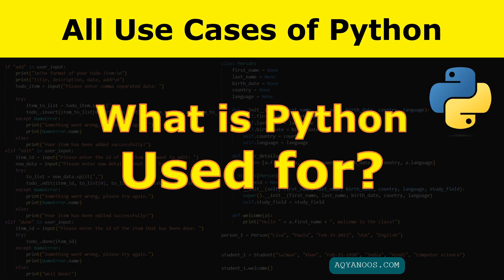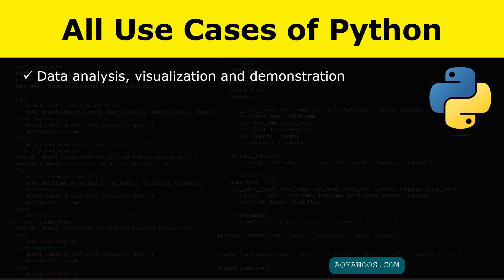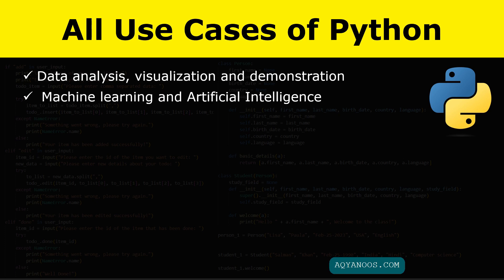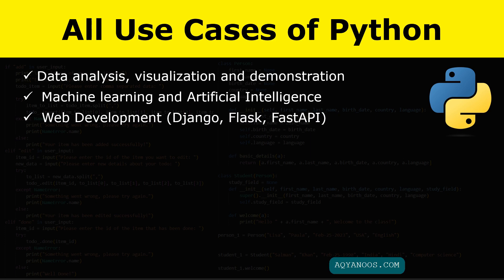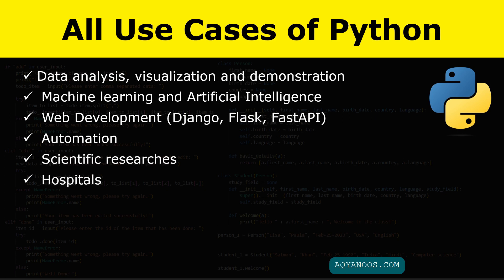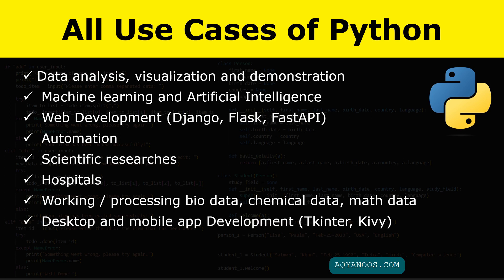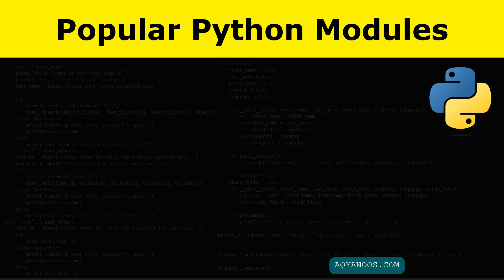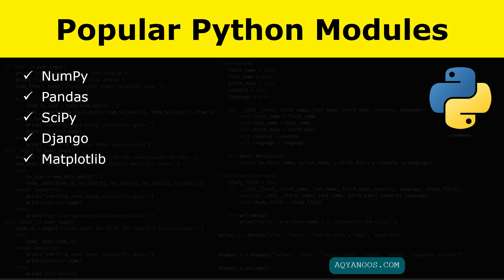Learn All Use Cases of Python in 2 Minutes - What is Python Used For?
In just 2 Minutes you will learn all the use cases of Python Programming language.

Video Chapters:
0:00 Intro
0:15 All use cases of Python
1:20 Popular Python Modules  or Libraries
1:49 Thanks for watching

What is python used for?
all the use cases of python programming language,
where is python used for,
where they use python,
why use python,
all areas they use python
programming course,
coding tutorial,
C# tutorial,
C++ Tutorial,
Java Tutorial,
Python Tutorial,
Angular tutorial,
Node.js tutorial,
ASP.NET core tutorial,
SQL tutorial,
Web development course for beginners,